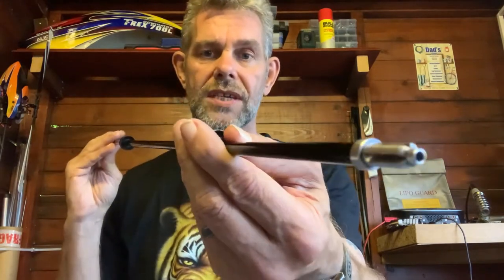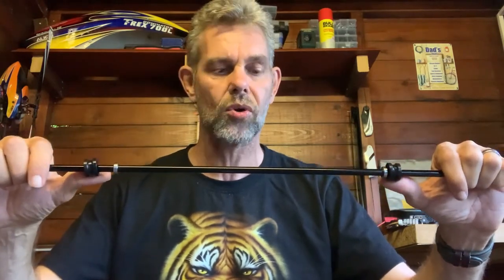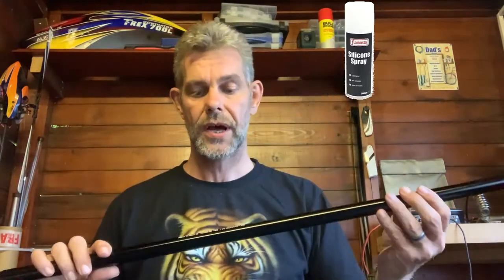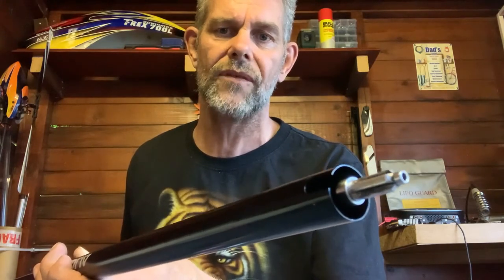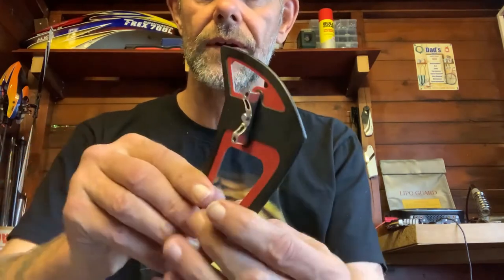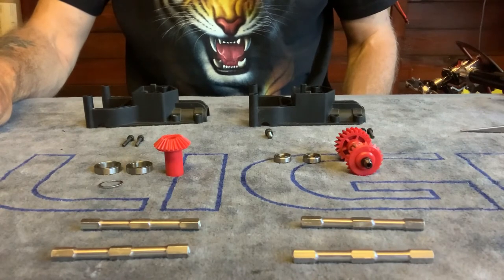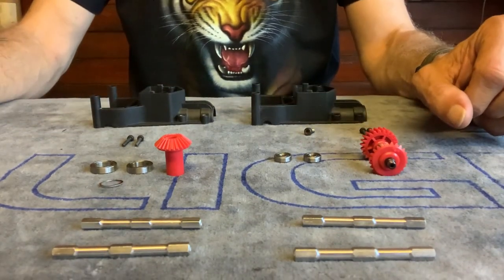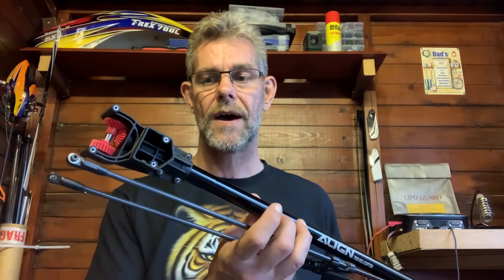🔧 Build ¦ Align T-Rex 700L v2 ¦ Part 3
Helished RCHelicopter RCBuild In this video, we start to put the T-Rex 700 together, well. the rear half of it anyway. We learn about the torque tube (TT), torque rod (TR), tail fin, brace and stabiliser, alignment and, we finally mate the rear tail drive system with the TT. We take a look at the front drive / gearbox, split it down to component parts and then build it. Finally, we double check again and again, that meshing is perfect.

⏱️⏱️VIDEO CHAPTERS⏱️⏱️

00:00 - Start
00:29 - Recap
01:18 - Torque Tube (TT)
03:28 - Torque Rod (TR)
05:00 - 3 Q&A
07:59 - TR mating with TT
08:53 - Using the plastic tube
10:13 - Is your TT bent?
12:14 - Testing the TT
12:59 - 3 Top Tips
14:53 - Tail Drive mating with TT
16:22 - Tail Brace
19:01 - Front Drive (FD) Intro
21:54 - FD build
23:10 - FD mating with TR & TT
24:13 - Part 3 conclusion
25:18 - Outro